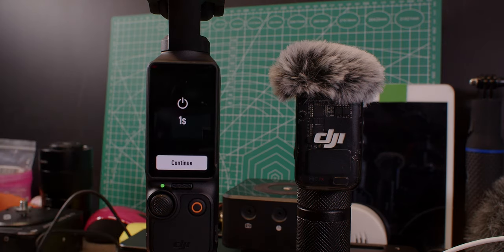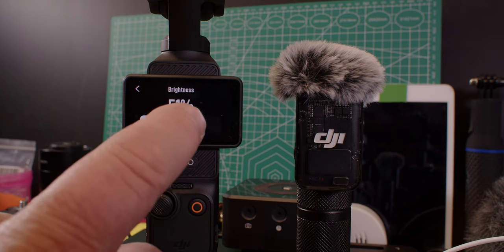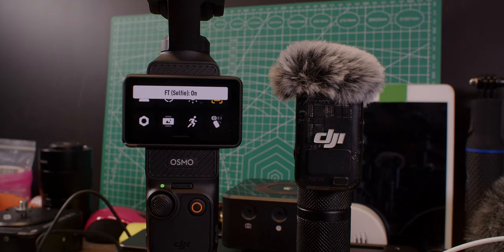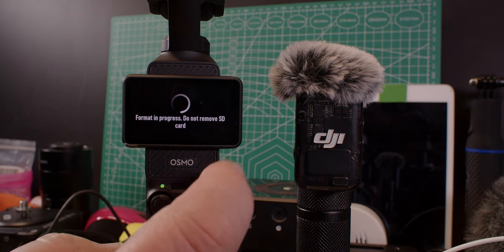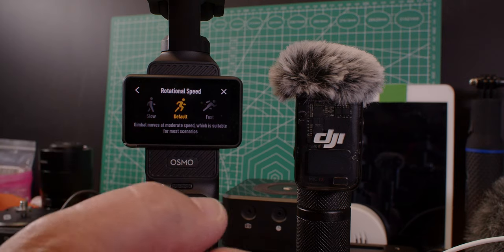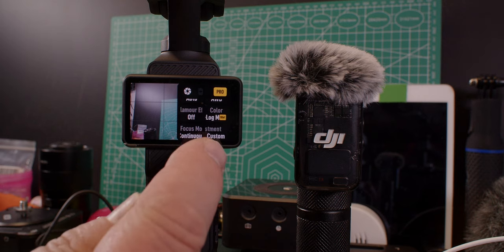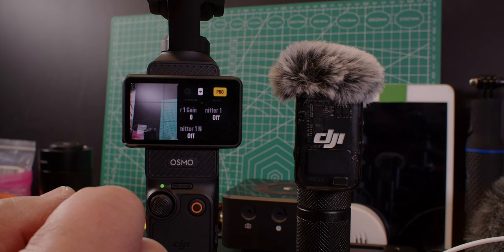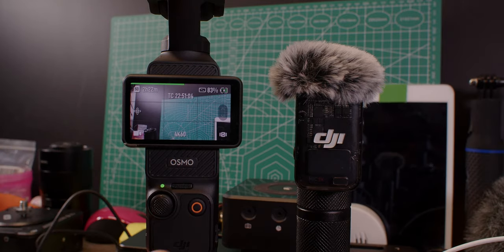DJI Osmo Pocket 3 Look at Menu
Just a few menus in the new DJI Osmo Pocket 3